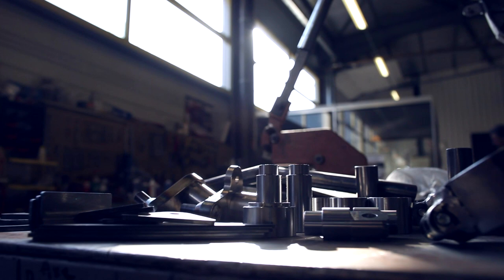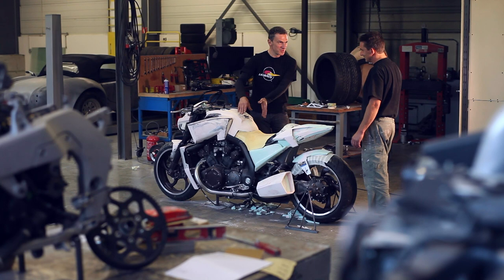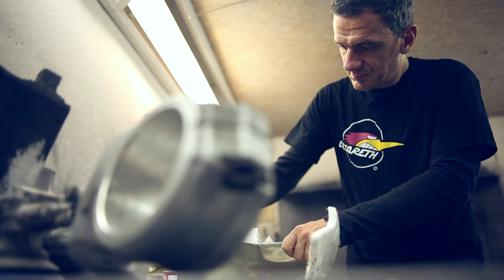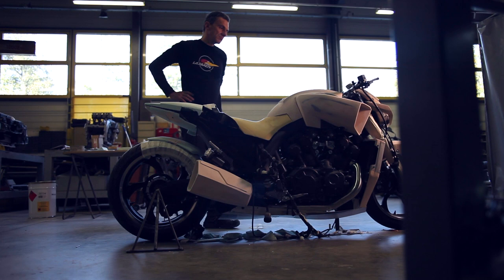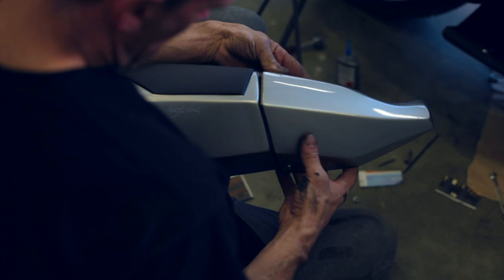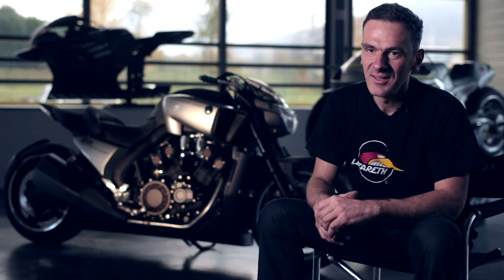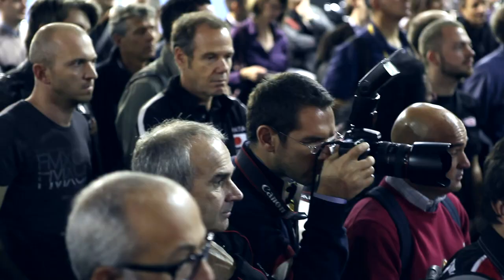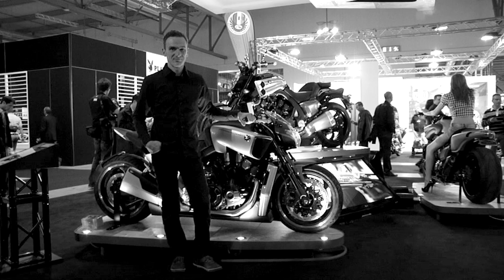Custom VMAX Hyper Modified Ludovic Lazareth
Take the world's best biking brains, those with imagination, tools, mettle and metal to transform an iconic machine, the Yamaha VMAX, into something even more individual.

Ludovic Lazareth is one of the Custom Builders who took this unique opportunity to create a hyper-modified masterpiece.

Frenchman Ludovic has a factory in Annecy-le-Vieux, near the Swiss border, where he turns out two, three and four-wheel creations -- including unique car/bike hybrids such as R1-engined bespoke quads and a supercharged 84bhp Yamaha TMax.